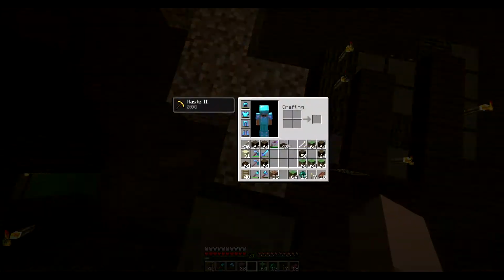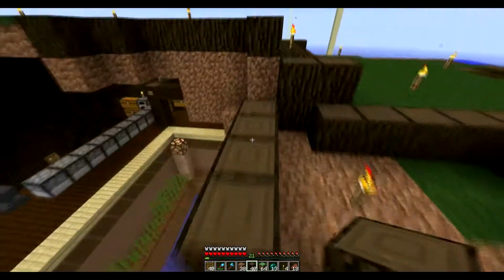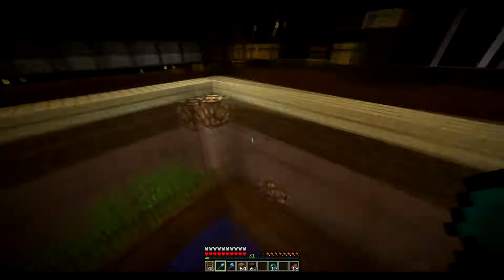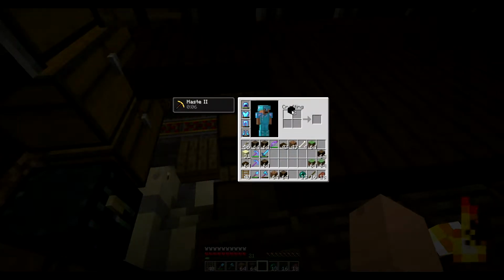Spinalcraft Season 2 - Episode 13: Getting down to the dirty dirty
We work more on the varying elevations, and polishing up the fell oak.